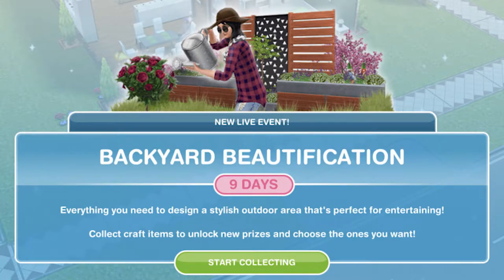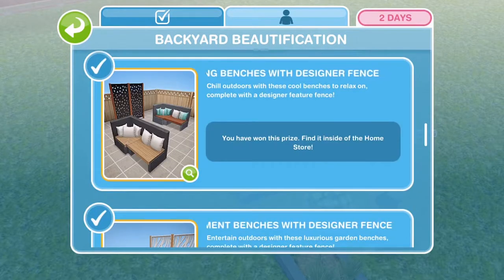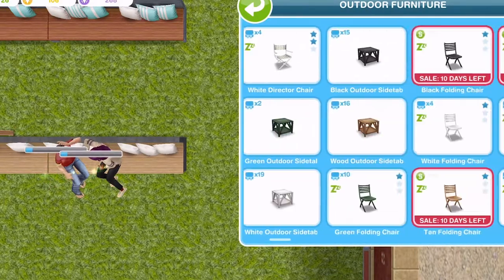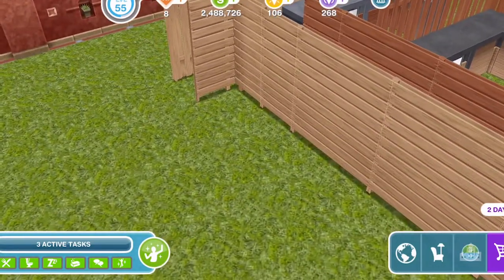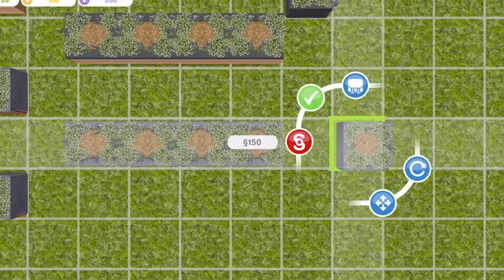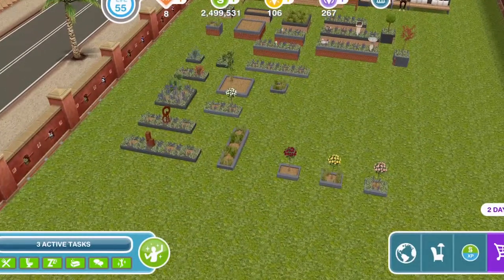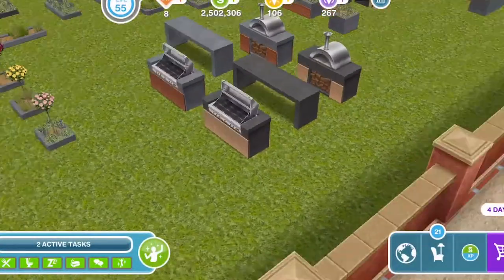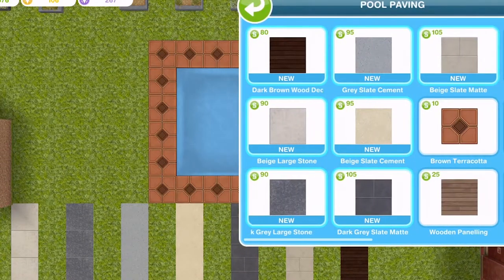Sims Freeplay | Backyard Beautification Event Prizes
There is a time limit of 9 days to complete this event and you win some fantastic outdoor prizes to really spruce up your Sims gardens.

Vlogging Camera
Editing |

Music Credits